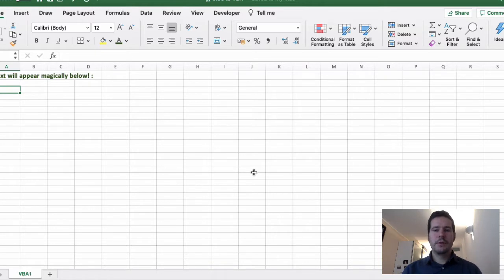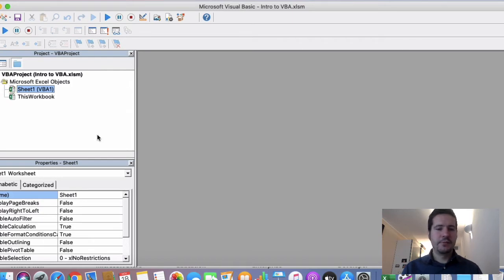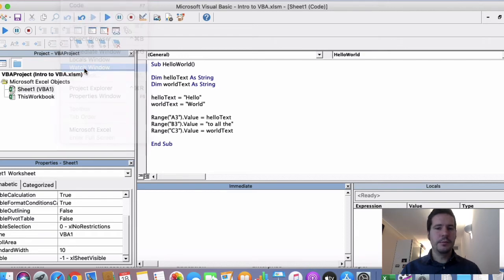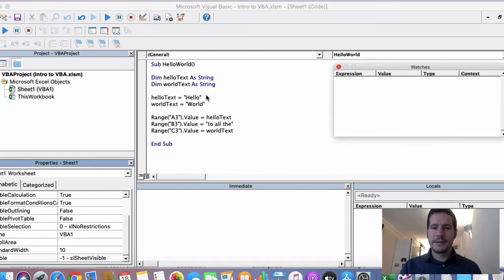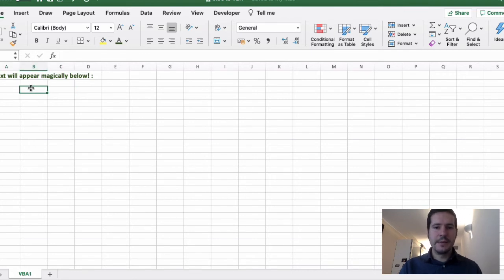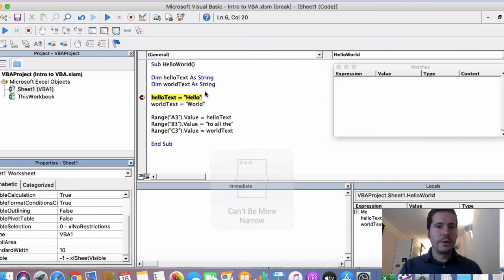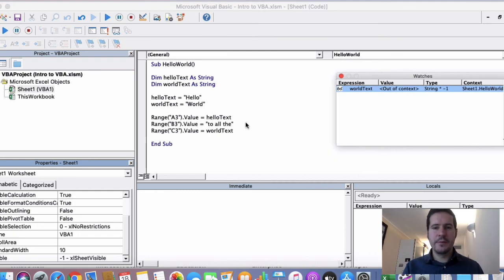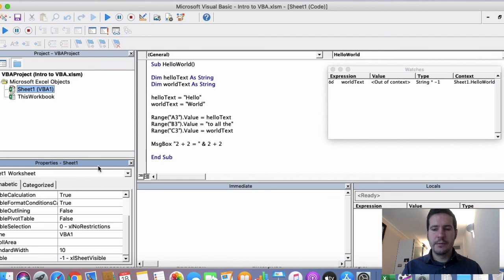VBA 1 - User Interface and Windows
An introduction and description of the user interface for visual basic for applications (VBA), covering all of the major useful windows!

Learn about these and you will already be shooting ahead of the competition in mastering VBA :)